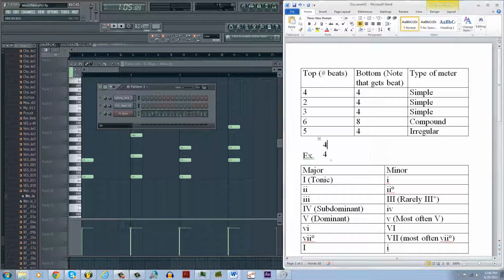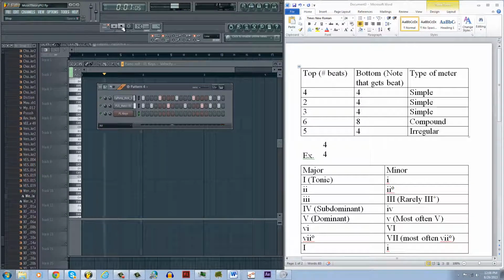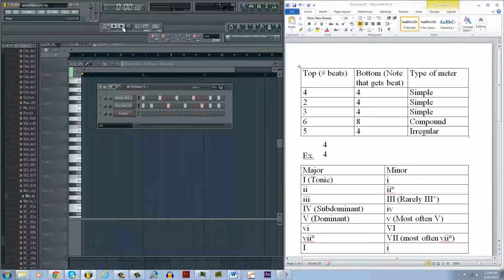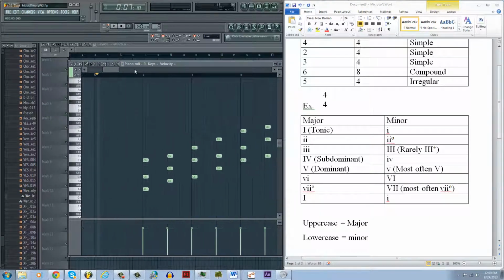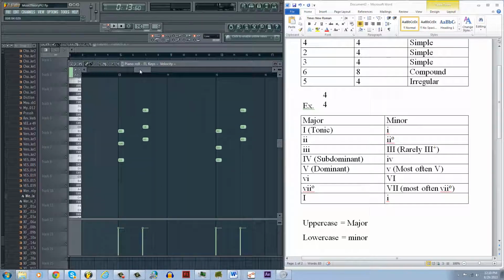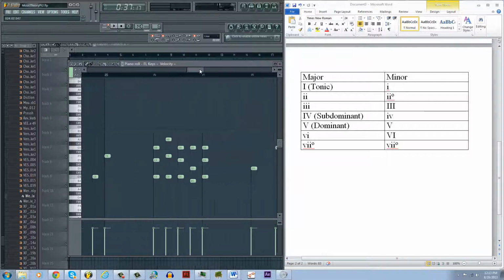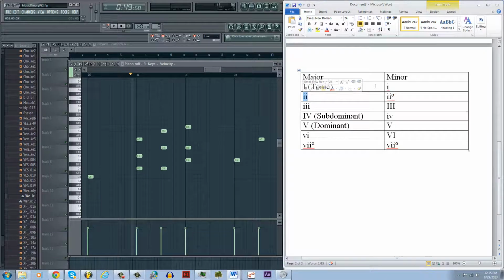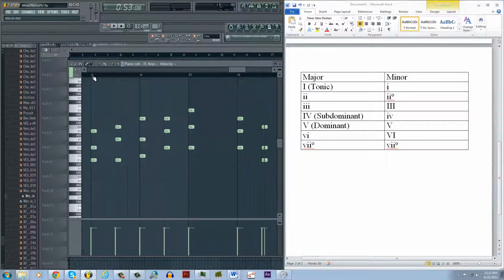CyPony's Music Theory: PART 4 - Rhythm, and Chord Progressions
Once I'm done with videos for the month, I'll be going back, revising all my videos with the chapter selection, transcripts, etc.  Don't expect that much new content (if anything at all) next week.

I'll edit the description and upload the transcript later.